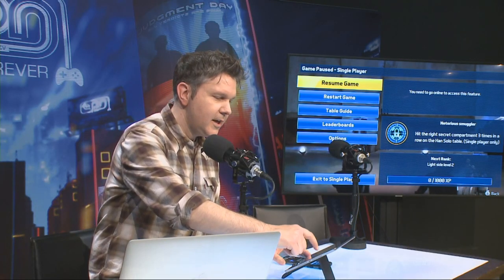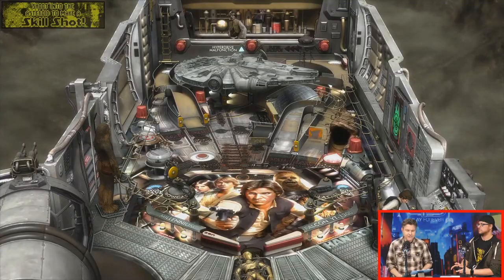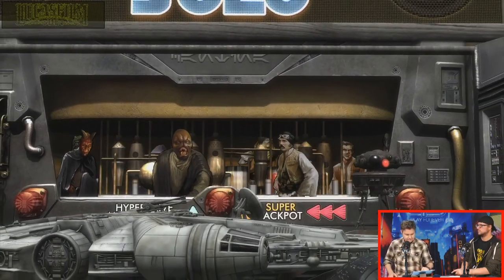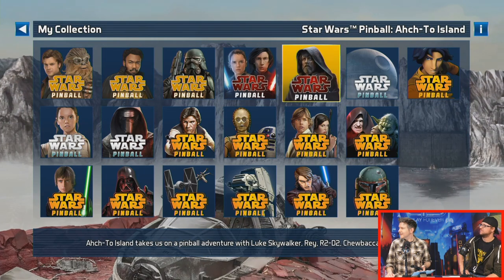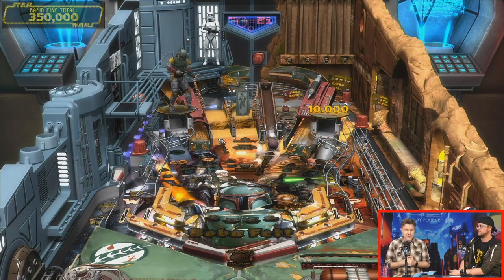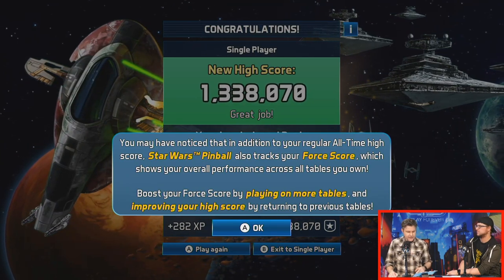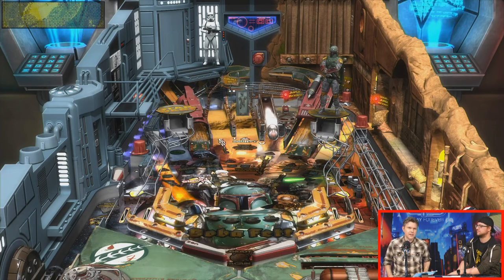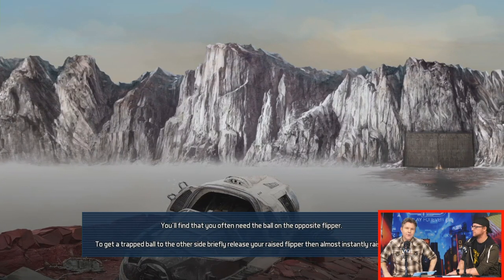Let's Play Star Wars Pinball on Switch! - Electric Playground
The Rise of Skywalker is almost here, so Victor Lucas jumps into Star Wars Pinball on the Nintendo Switch in the latest edition of Let's Play & Chat!